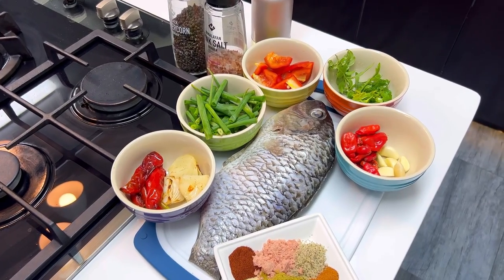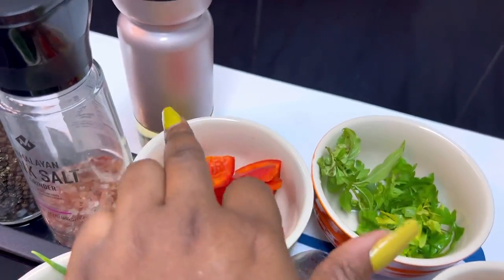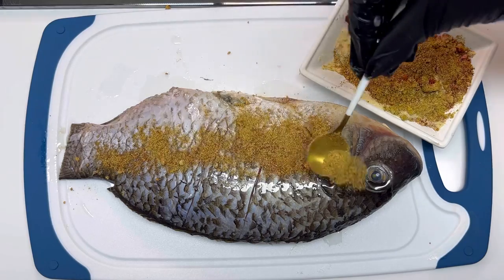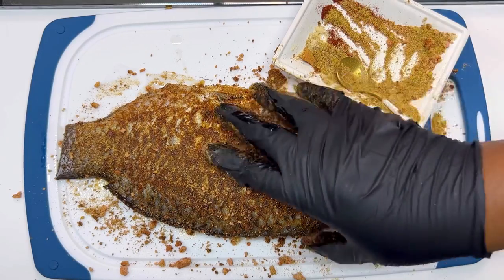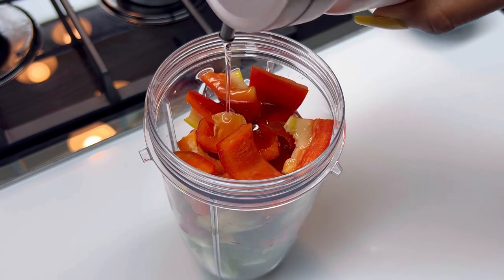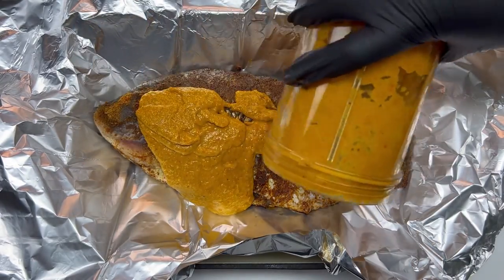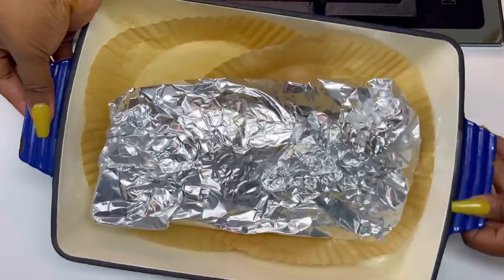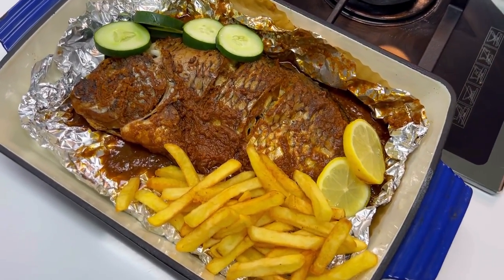GRILLED FISH AND CHIPS | HOW TO SEASON A WHOLE FISH | DIARYOFAKITCHENLOVER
This method is never a fail! If you try it, you will come back and thank me later.
There’s a burst of flavor happening in every single bite that you take. I mean!

*Grilled fish and chips*
* Tilapia fish
* Fresh Parsley
* Curry leaves
* 6 cloves of garlic
* 1 onion
* Peppers: combination of shombo/bawa & scotch bonnets.
* 1 Red bell pepper

DRY RUB
* 1tbsp onion powder
* 1tbsp cayenne pepper
* 1/2 tbsp paprika
* 1/2 tbsp curry powder
* 1tbsp fish seasoning
* 1tbsp crayfish seasoning